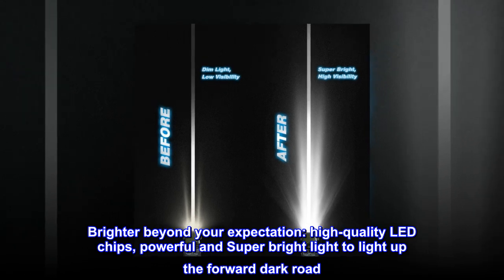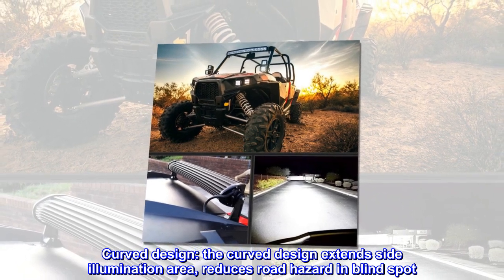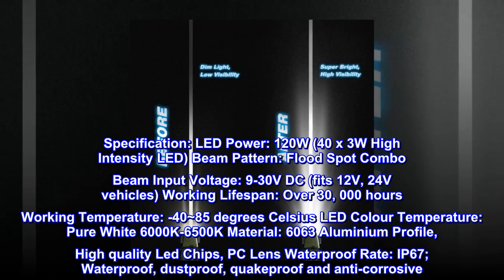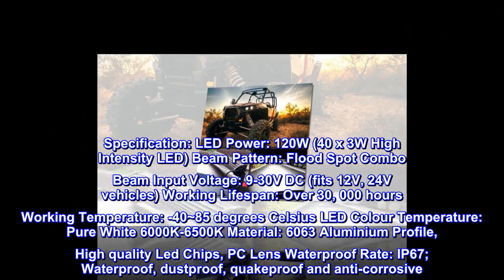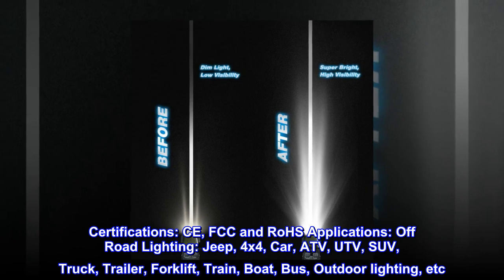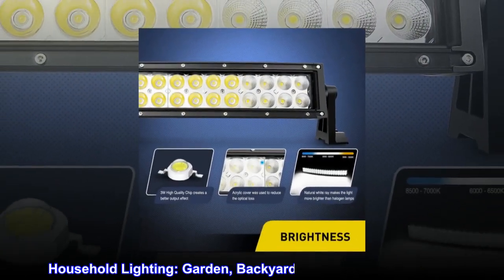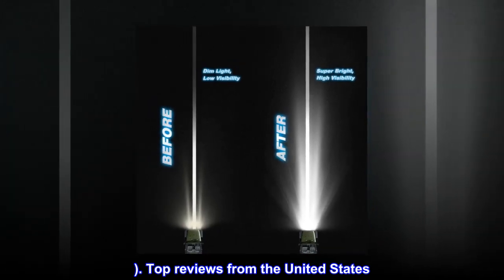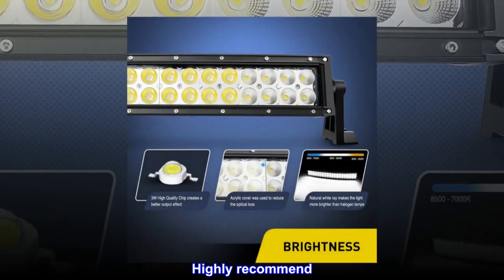Nilight - 70015C-A LED Light Bar 22Inch 120W Curved Spot Flood Combo LED Driving Lamp Off Road Light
Brighter beyond your expectation: high-quality LED chips, powerful and Super bright light to light up the forward dark road
Appropriate Combo beam: spot beam and flood beam provides a long irradiation distance and broad viewing area for you
Curved design: the curved design extends side illumination area, reduces road hazard in blind spot. Looks pretty cool after installation
Better heat dissipation: die-cast aluminum alloy cooling fins effectively extend the lifespan to over 30, 000 hours
Package include: 1Pc 120W LED light bar and mounting brackets
Specification: LED Power: 120W (40 x 3W High Intensity LED) Beam Pattern: Flood Spot Combo Beam Input Voltage: 9-30V DC (fits 12V, 24V vehicles) Working Lifespan: Over 30, 000 hours Working Temperature: -40~85 degrees Celsius LED Colour Temperature: Pure White 6000K-6500K Material: 6063 Aluminium Profile, High quality Led Chips, PC Lens Waterproof Rate: IP67; Waterproof, dustproof, quakeproof and anti-corrosive. Certifications: CE, FCC and RoHS Applications: Off Road Lighting: Jeep, 4x4, Car, ATV, UTV, SUV, Truck, Trailer, Forklift, Train, Boat, Bus, Outdoor lighting, etc. Other Lighting: Excavator, Dozer, Road Roller, Crane, Tractor, Harvester, Grain Drill, Snowplow, Fire engine, Rescue Vehicle, Camping, Mining, Construction Lighting, etc. Household Lighting: Garden, Backyard, Garage, Indoor Lighting. (Note: Use a voltage transformer/converter to convert the AC 110-120V to DC 12V for indoor use. )

Super bright
Super simple to mount, are used the brackets that came in the box and bolted it to existing holes in my bumper. Super bright exactly what I was looking for. Even the price was on point. I have currently had amounted for a month or so and it gives me nothing but smiles. Highly recommend